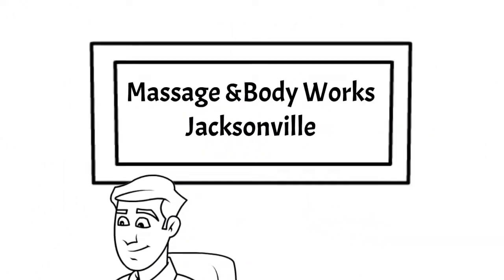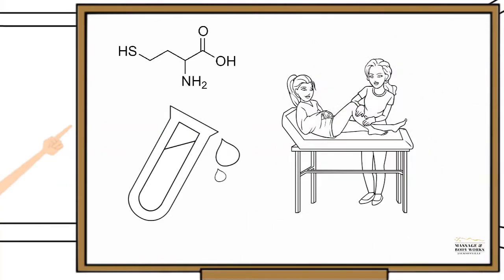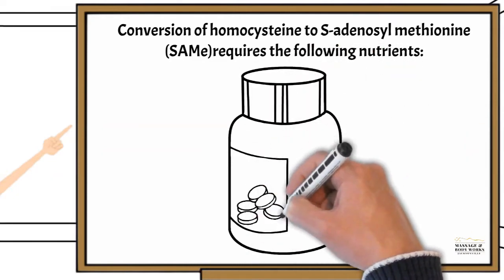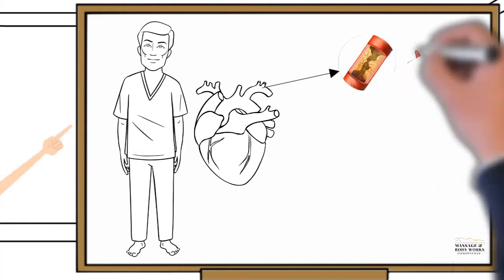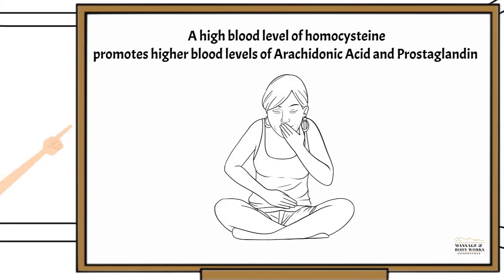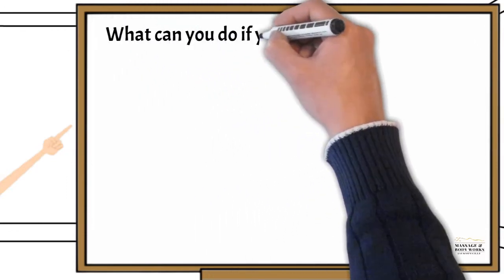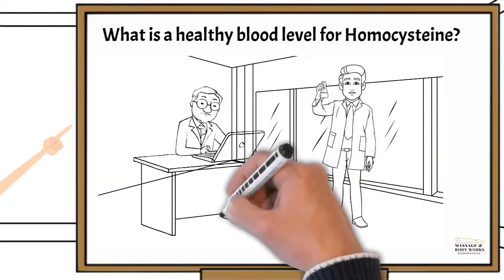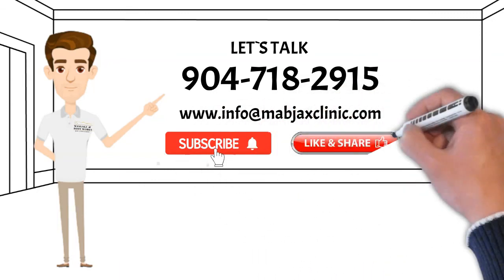What is homocysteine?Why is it one of the most accurate indicators of your overall health?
The amino acid homocysteine is produced in your body from methionine, which is an amino acid. Methionine, which is necessary for making your body's protein, is found in many foods, such as sunflower seeds, eggs, and fish. Homocysteine normally converts into S-adenosyl methionine (SAMe) and glutathione in your blood. SAMe and glutathione both boost overall health.

Translated titles:
¿Qué es la homocisteína? ¿Por qué es uno de los indicadores más precisos de su salud en genera

Was ist Homocystein? Warum ist es einer der genauesten Indikatoren für Ihre allgemeine Gesundheit?

Qu'est-ce que l'homocystéine ? Pourquoi est-ce l'un des indicateurs les plus précis de votre état

O que é homocisteína? Por que é um dos indicadores mais precisos de sua saúde geral?

होमोसिस्टीन क्या है? यह आपके संपूर्ण स

ما هو الهموسيستين ولماذا هو من أكثر المؤشرات دقة لصحتك

什么是同型半胱氨酸？为什么它是衡量您整体健康状况的最准确指标之一？

Ano ang homocysteine? Bakit ito ang isa sa mga pinaka tumpak na tagapagpahiwatig ng iyong pangkalaha

Τι είναι η ομοκυστεΐνη; Γιατί είναι ένας από τους πιο α